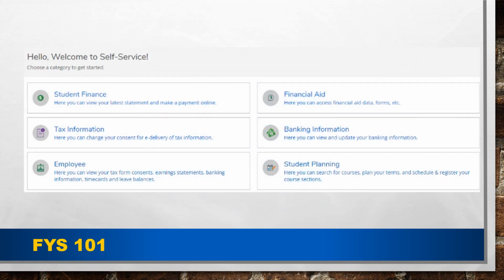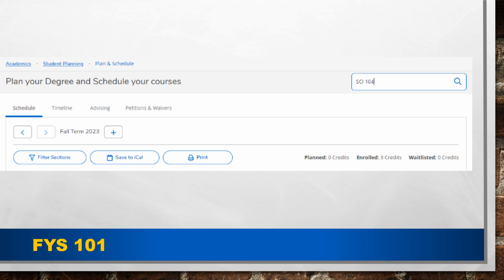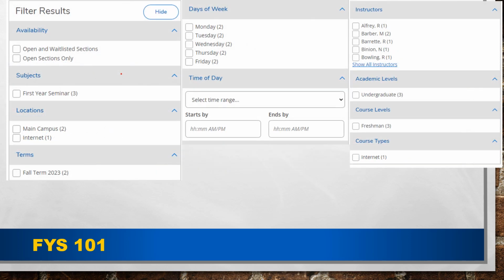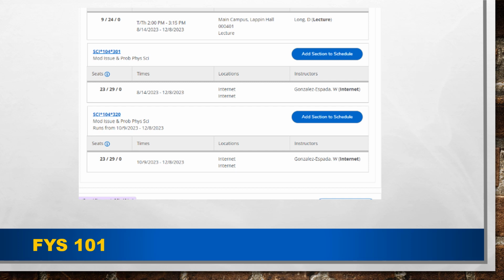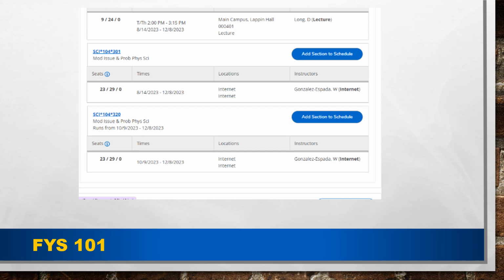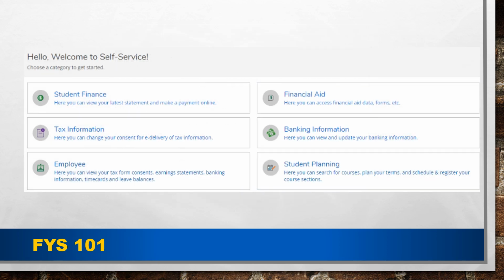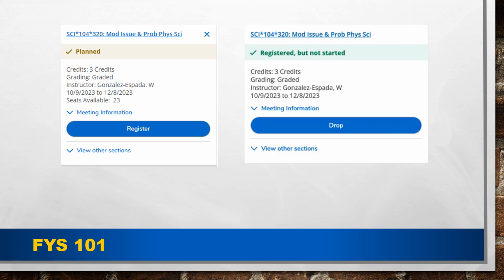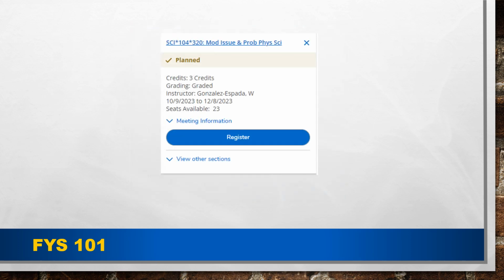Adding & Dropping a Class Tutorial